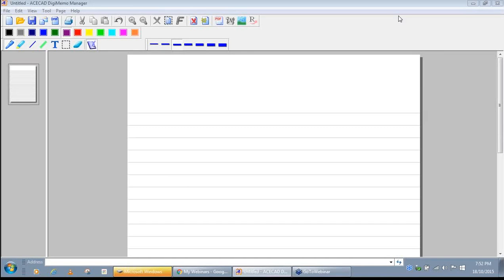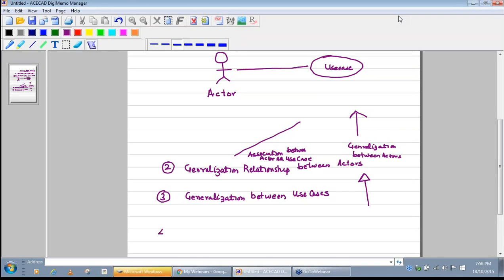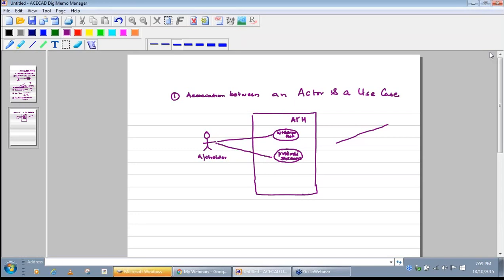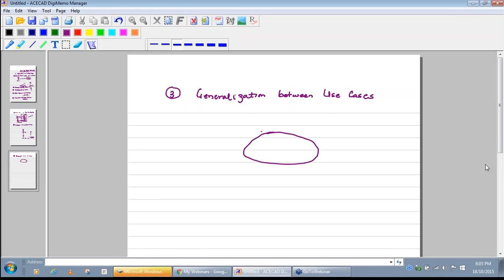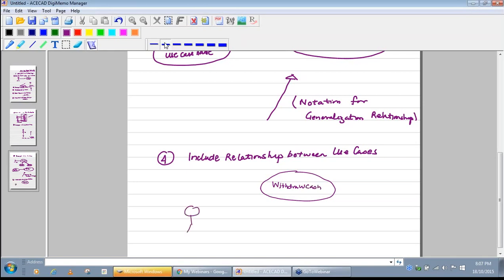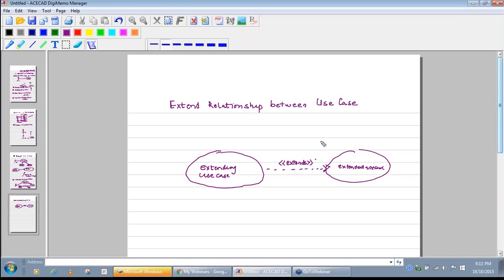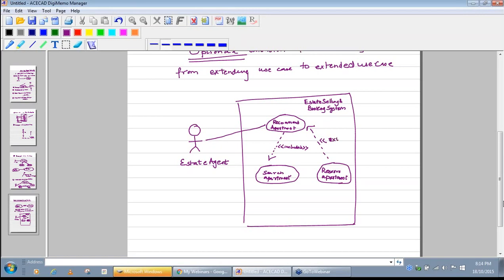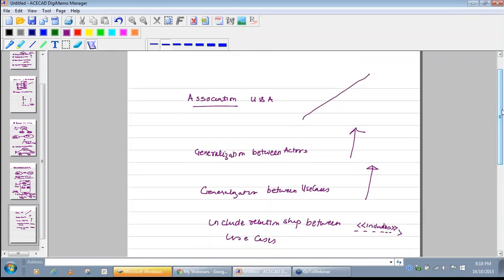Usecase Diagram Relationships | UML | Vijay S Shukla | Business Analyst Training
This is an Informative video about Use Case Diagram Relationships and Associated Notifications. There are 5 relationships in a Use Case Diagram they are
1) Association between Use Case and an Actor
2) Generalization  between Actors
3) Generalisation between Usecases
4) Include Relationship between Usecases
5) Extend Relationship between Usecases
All the 5 Use Case Diagram Relationship are explained with examples

Use-case diagram for experts and beginners

1. Business Analyst Programs - Classroom, Live online, Pre Recorded Videos, Corporate Training
2. Product Management -Classroom, Live online, Pre Recorded Videos, Corporate Training
3. Scrum Master and Product Owner - Classroom, Live online, Pre Recorded Videos, Corporate Training
4. Payments Domain - Classroom, Live online, Pre Recorded Videos, Corporate Training
5. Insurance Domain - Classroom, Live online, Pre Recorded Videos, Corporate Training
6. Banking & BFSI - Classroom, Live online, Pre Recorded Videos, Corporate Training